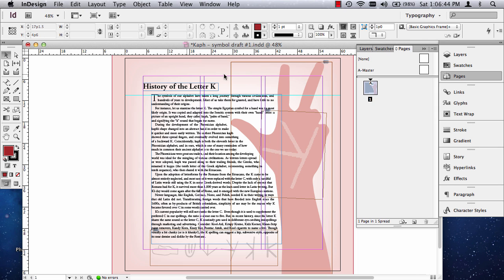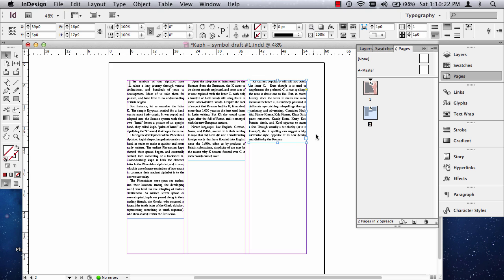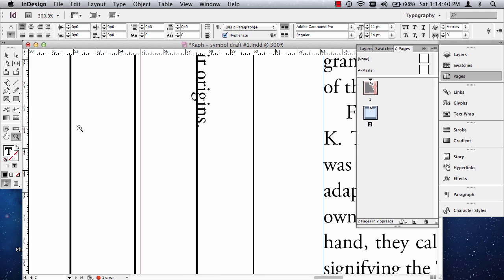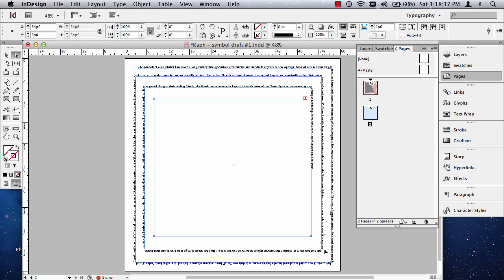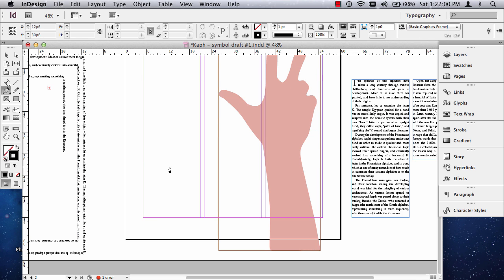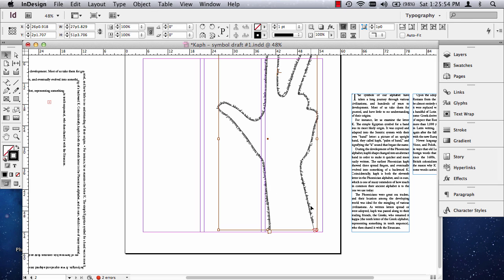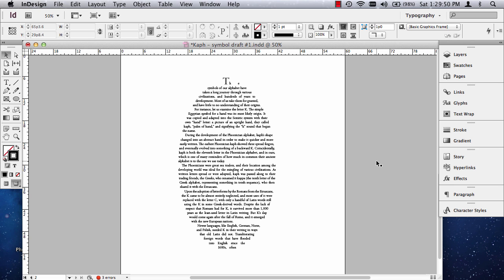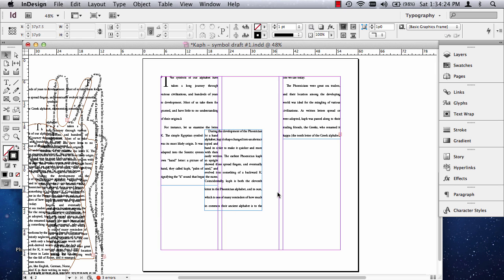Various ways to manage body copy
This video covers the following ways to manage body copy:
1. How to manage copy blocks
2. Text on paths (starts at minute 4:20)
3. Complex shapes with text on their paths (starts at minute 12:10)
4. Text within a shape (starts at minute 21:21)
5. Overlapping columns of text with increased leading (starting at minute 24:55)